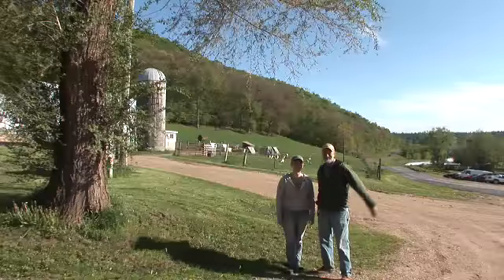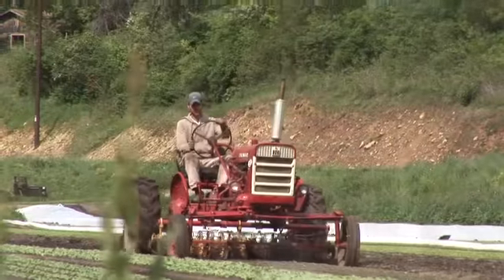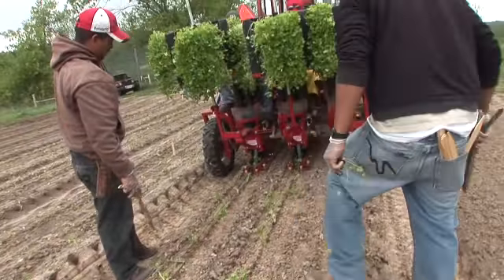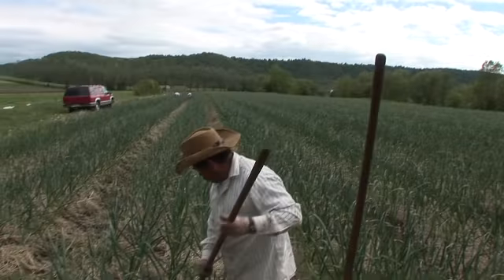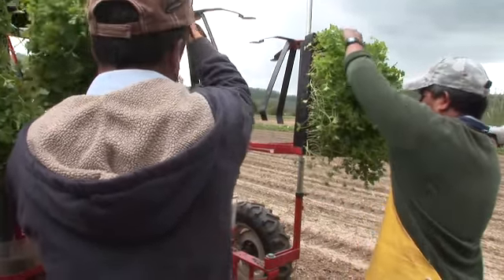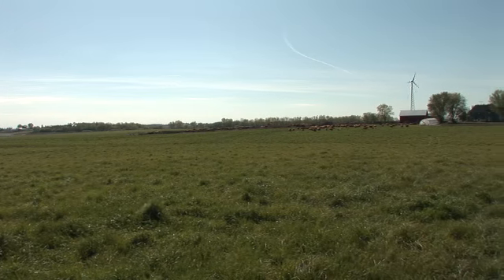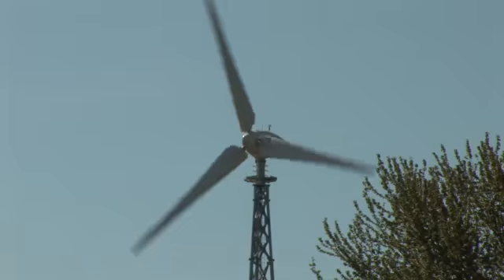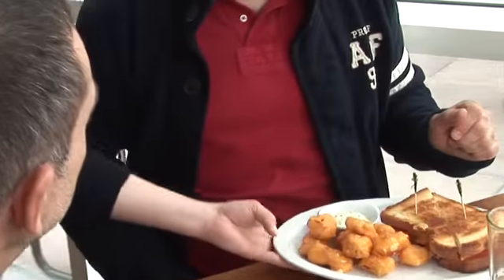Harmony Valley Farm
140 acres of certified organic vegetables at Harmony Valley Farm are making hundreds of area families healthier than they've ever been.